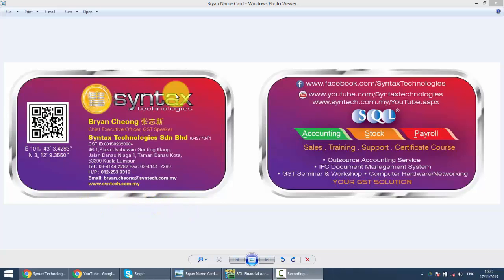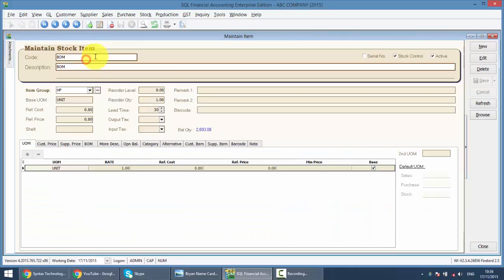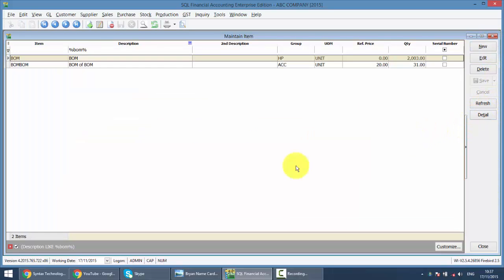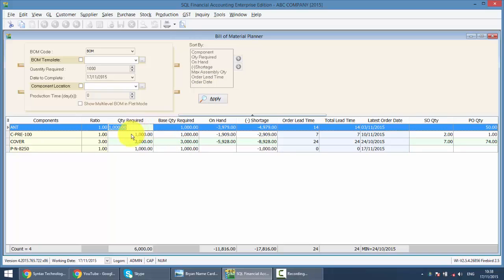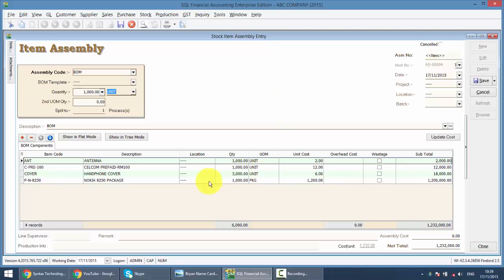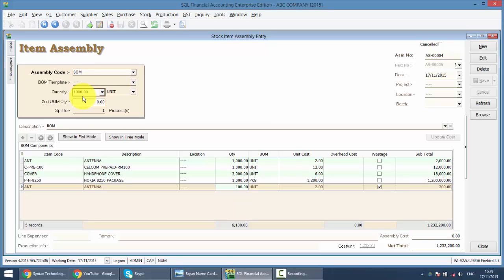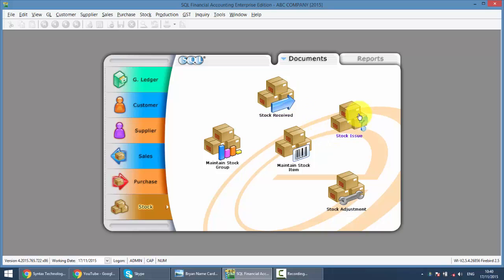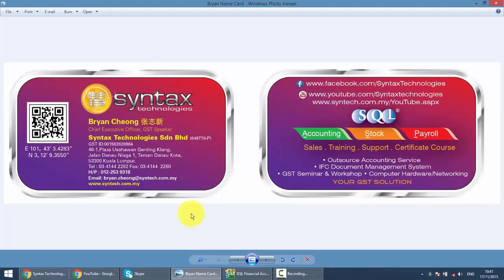SQL ACCOUNTING SYSTEM GST 048 BILL OF MATERIAL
This video will show you how to do item assembly in SQL Accounting System.